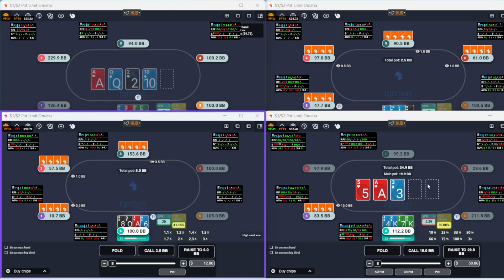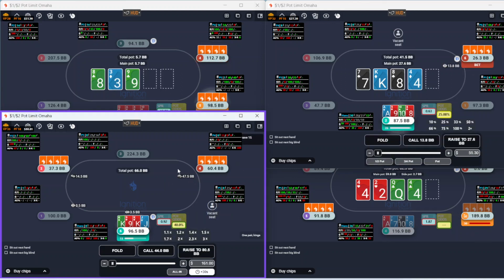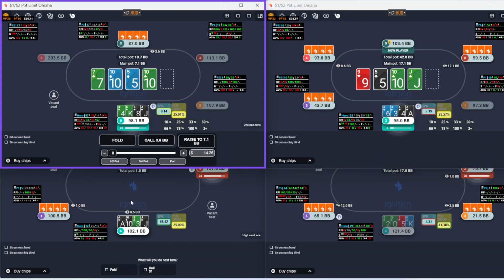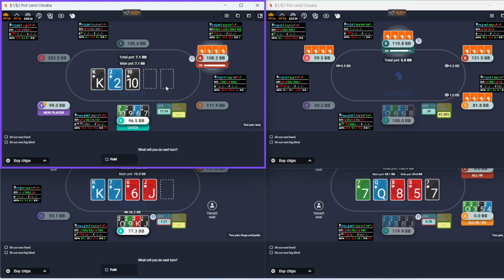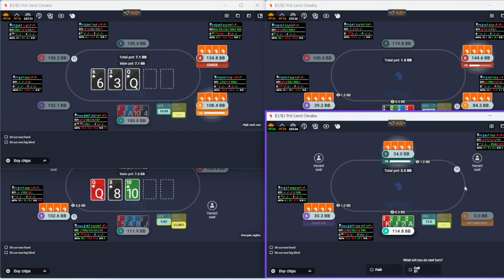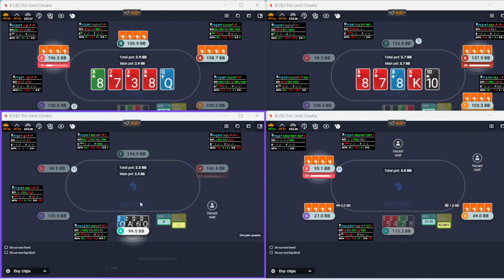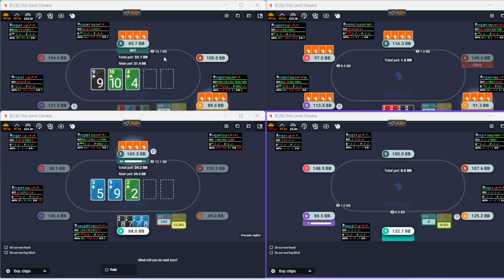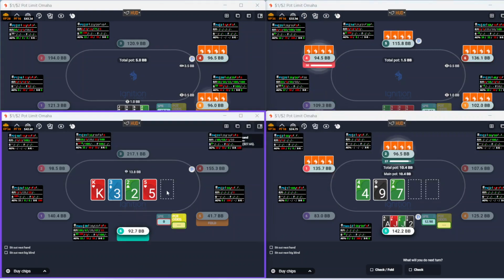How to Beat Mid Stakes PLO Poker Play and Explain (PLO $200) - Episode 3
To sign up to PLO Mastermind and recieve a bonus product from me

Join me in Episode 3 of "Grinding Mid Stakes PLO," a comprehensive play and explain video series. This episode dives into the tactical depths of PLO $200 and $500 games. You'll gain insights into advanced play strategies and decision-making in high-stakes scenarios. Watch as I play and explain key hands, providing in-depth analysis and tips. Whether you're an aspiring mid-stakes player or just looking to enhance your poker skills, this episode offers valuable learning opportunities.